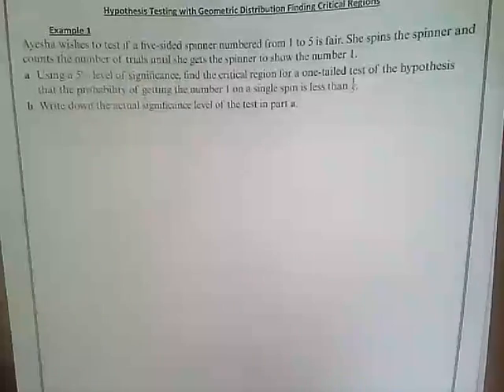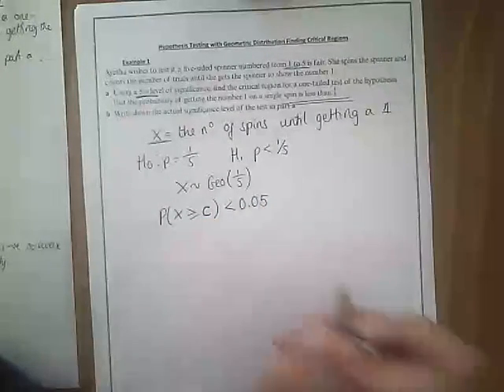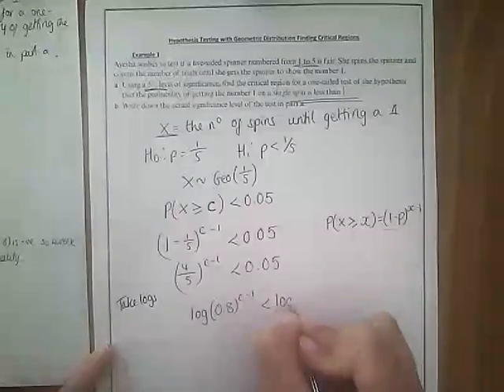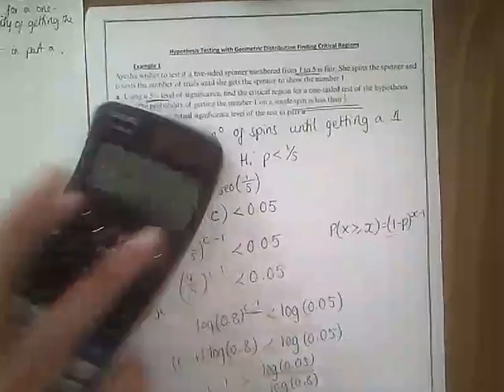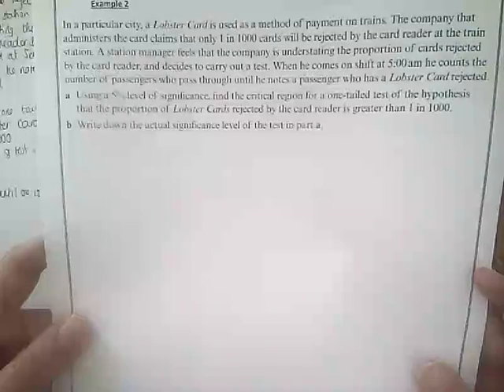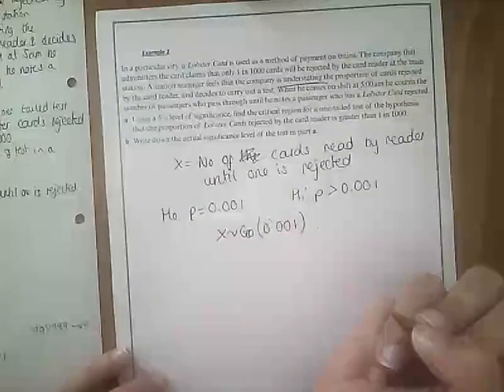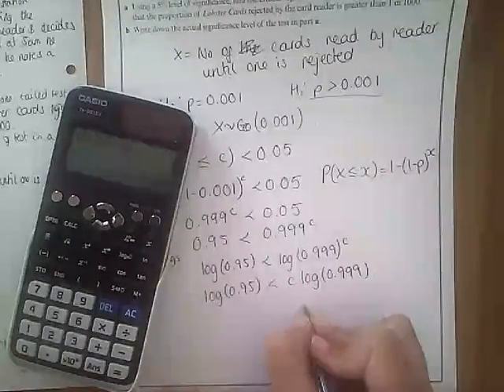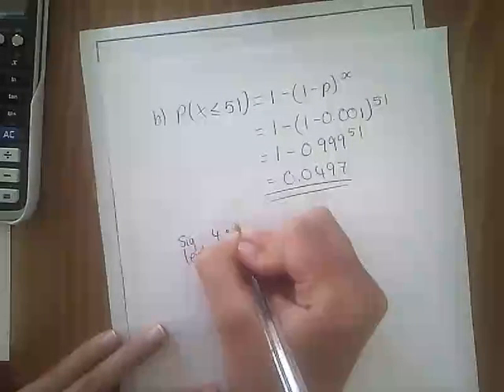Geometric Hypothesis Testing finding critical regions